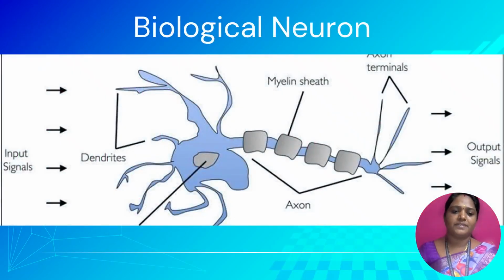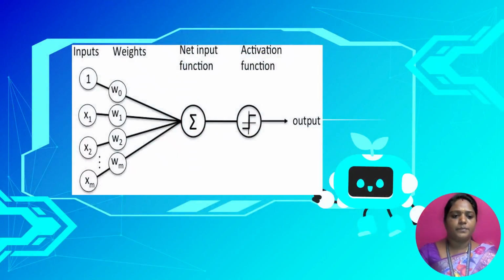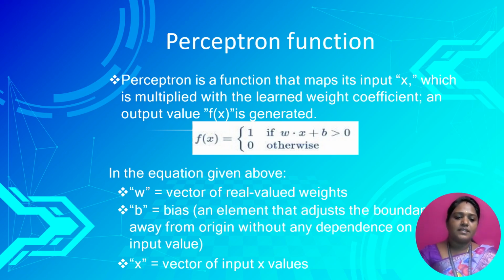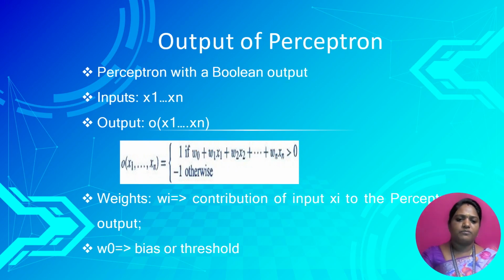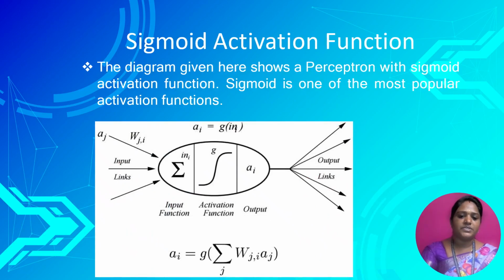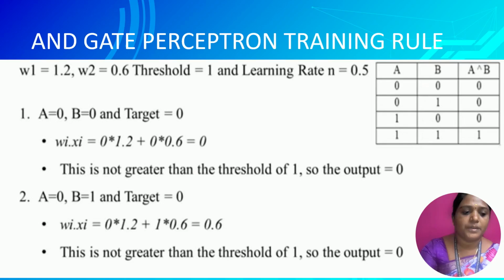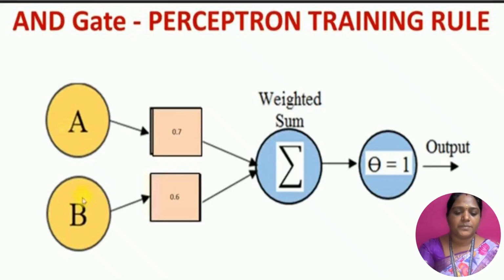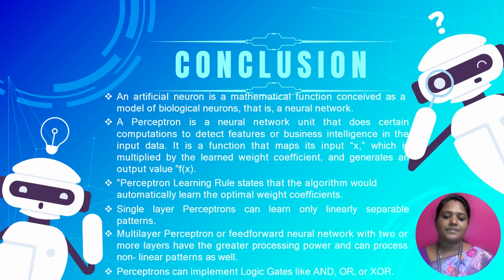191AI721 Artificial Neural Networks and Deep Learning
By. Mrs.R.Chandrakala